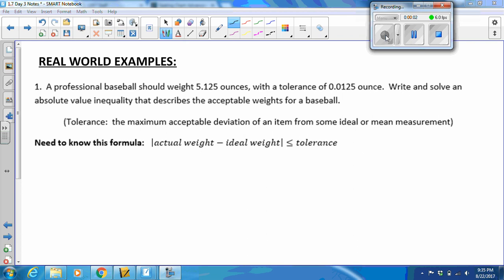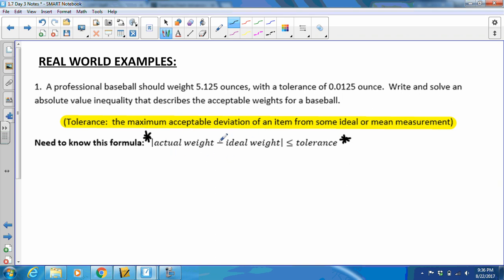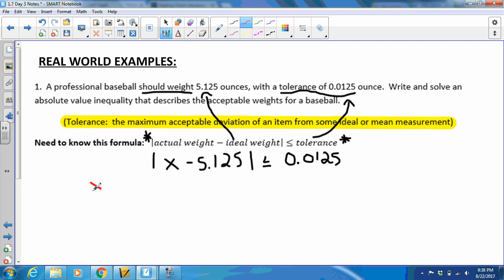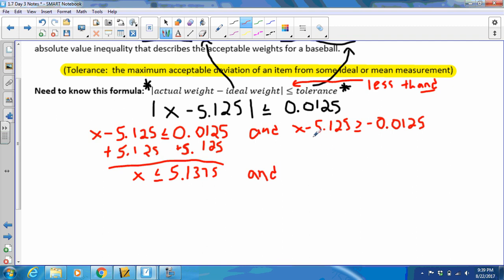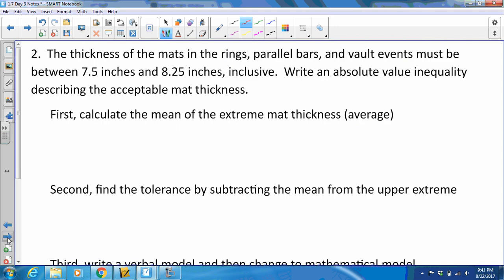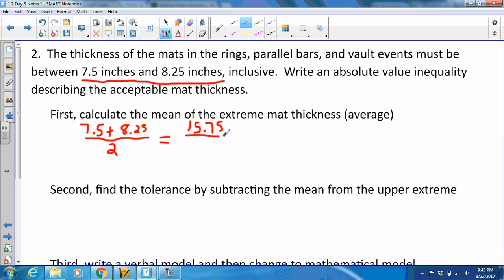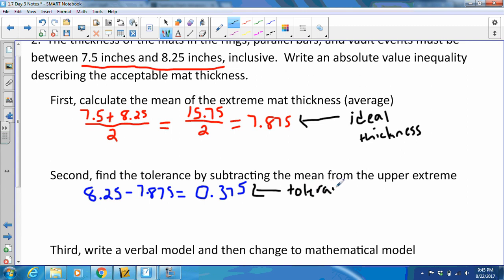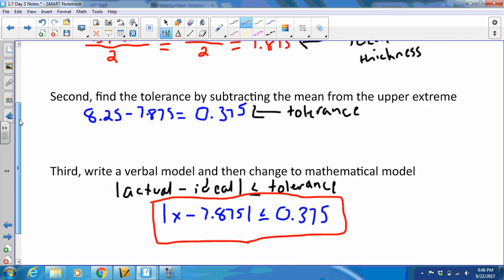Algebra 2: Section 1.7 Day 3 Part 2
Section 1.7 Day 3 Part 2. These notes are over tolerance problems (word problems involving absolute value inequalities). This video includes real world examples #1-2.